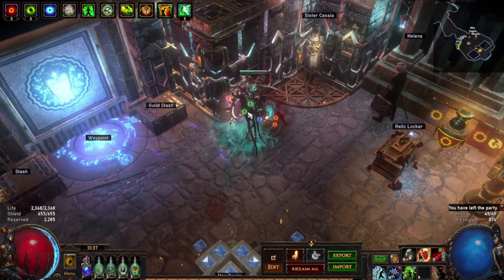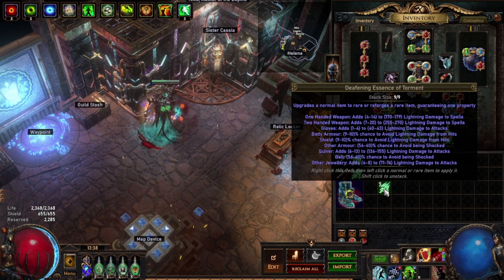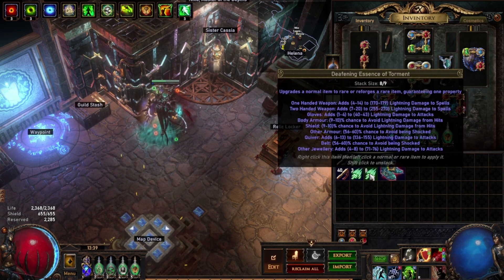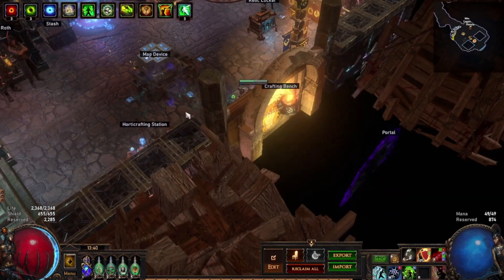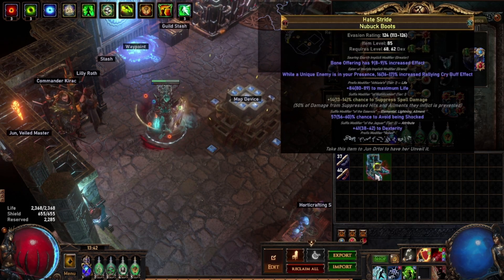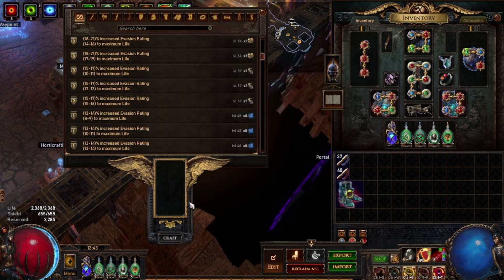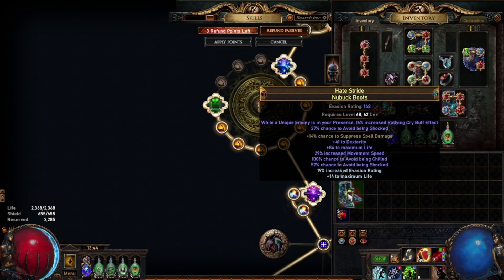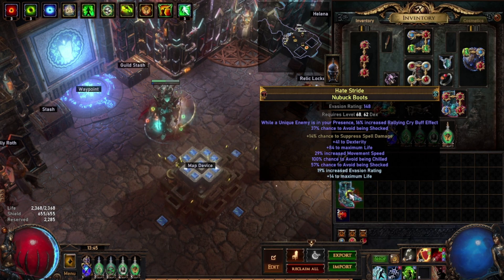The Easiest Way To Become Ailment Immune On Any Ascendancy - Path Of Exile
Just going over how I craft boots on my characters, other methods for getting shock avoidance work too however I found this to be the most simple.